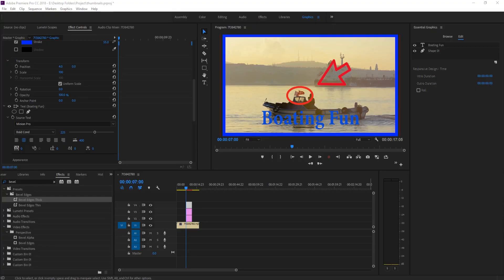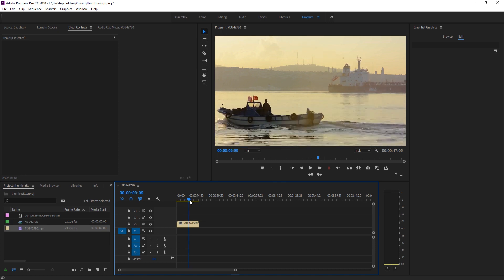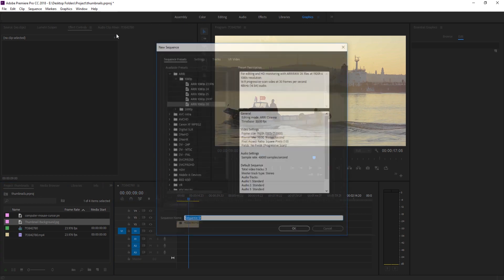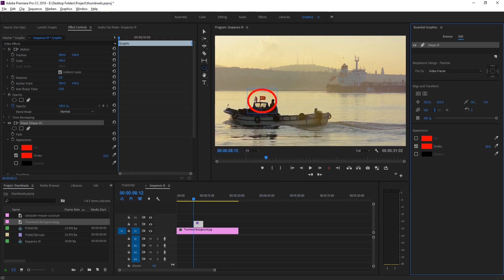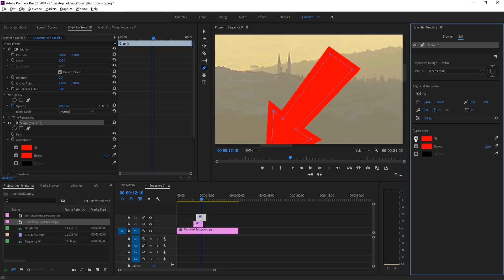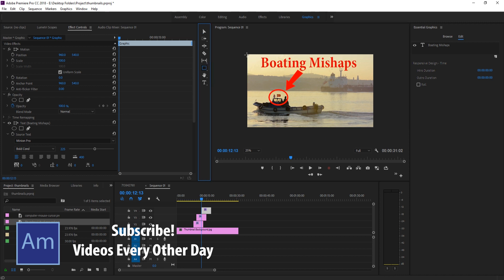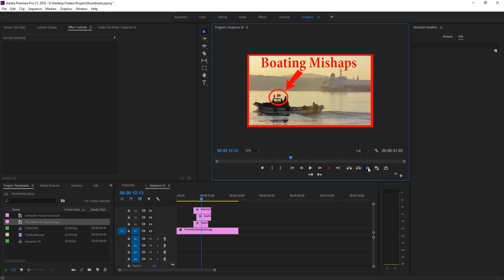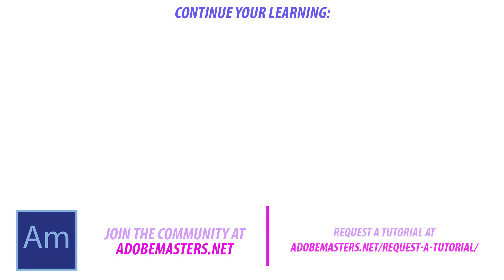How to Create Thumbnails in Adobe Premiere Pro CC (2018)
Today I go over how you can use Premiere Pro to Create thumbnails for online video websites.